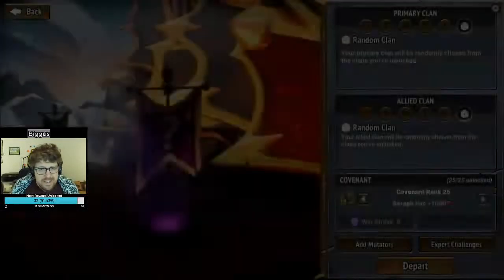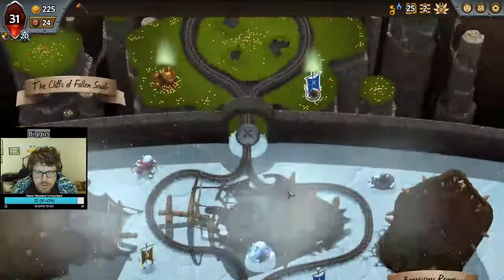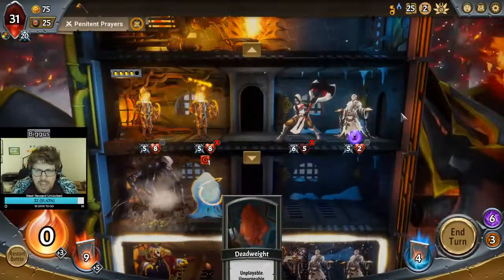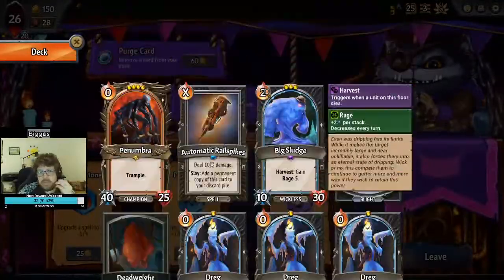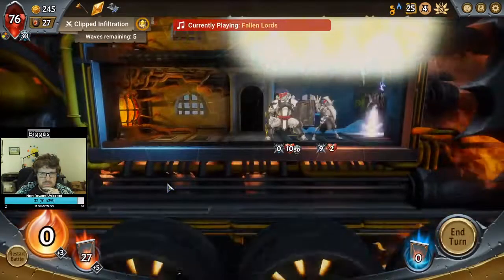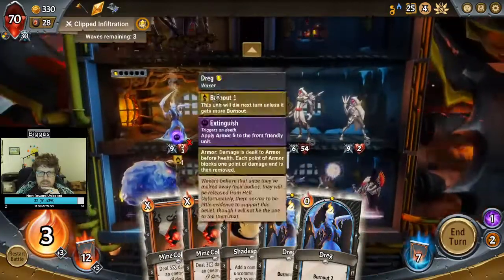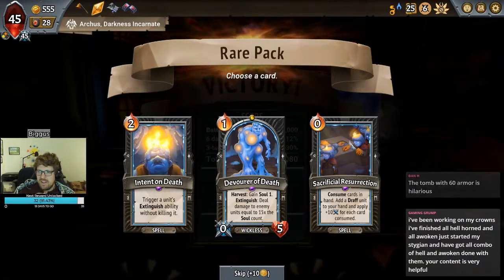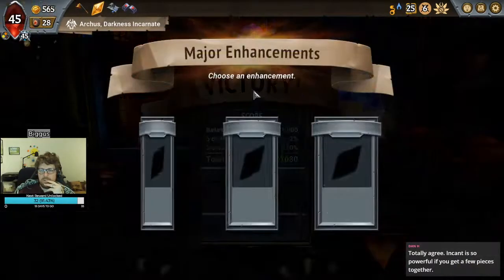Goalkeeper Penumbra - Covenant 25 Runs [Monster Train]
Here we had a pretty solid setup using some strong harvest units to scale with Penumbra acting as the goalkeeper for the pyre.